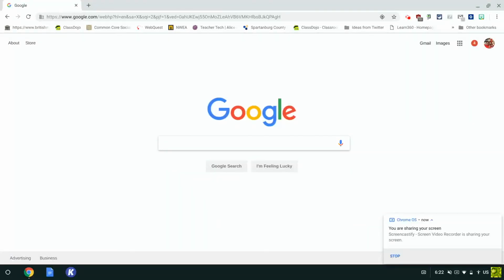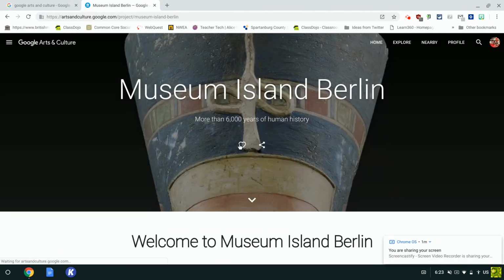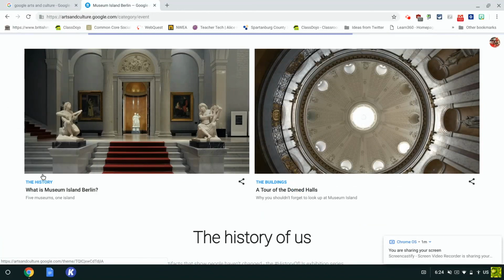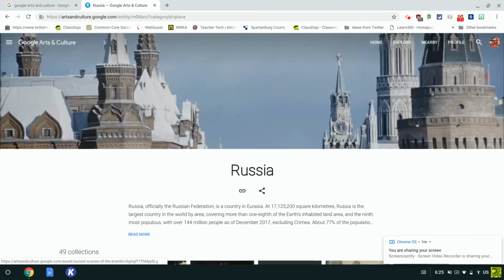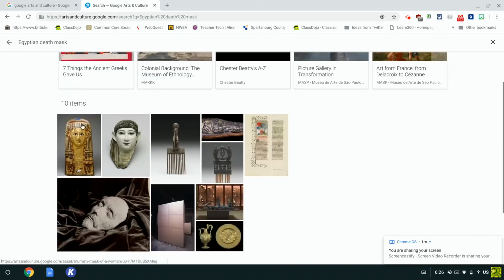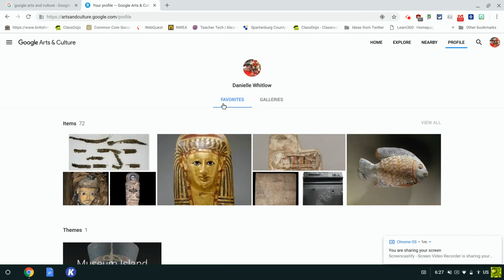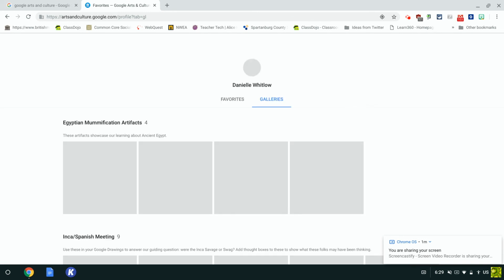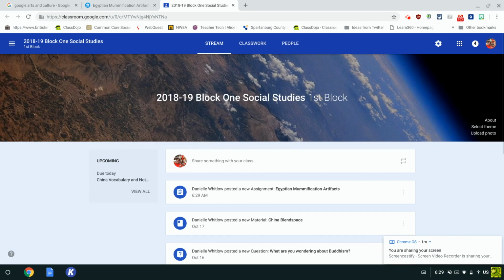SPART1 TECH TIP 10.23.18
Google Arts and Culture